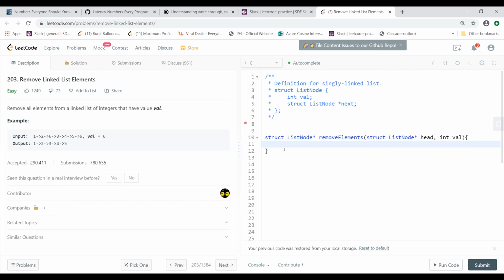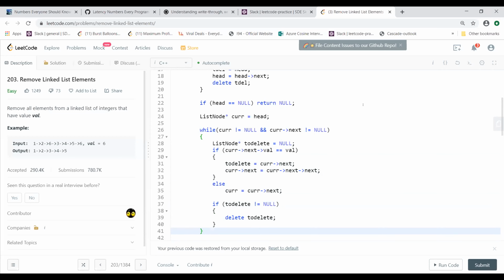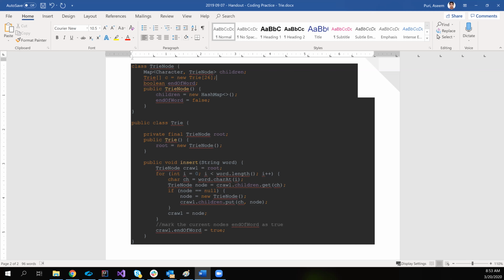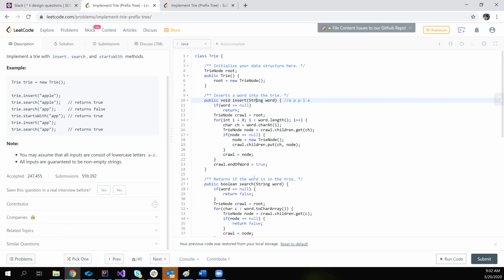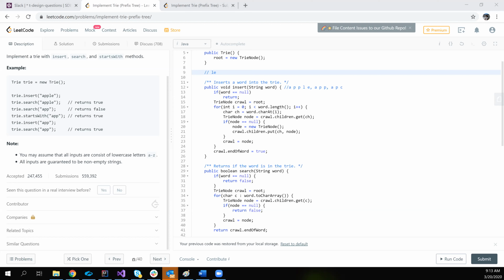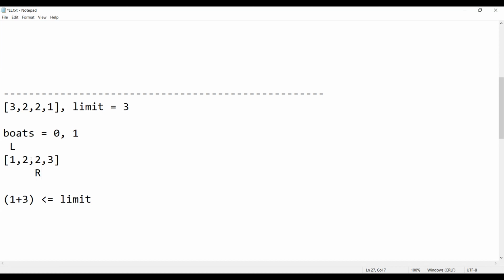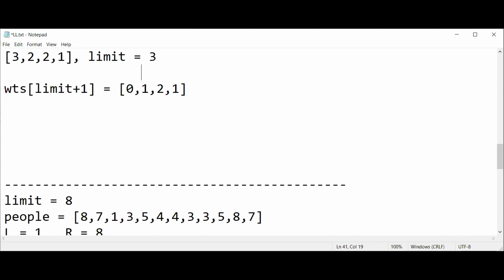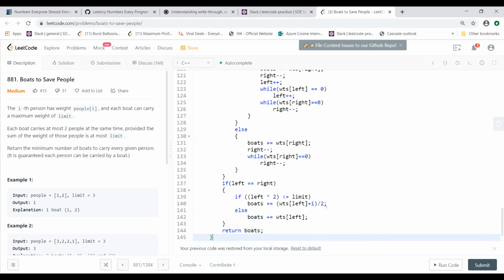Daily Coding Practice (Questions: 2020 03 19, Session: 2020 03 20)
Easy: [0203] Remove Linked List Elements (37%)